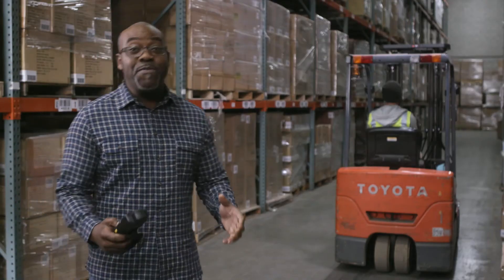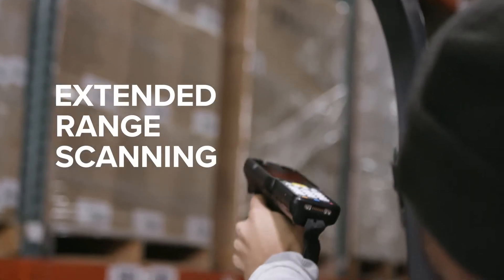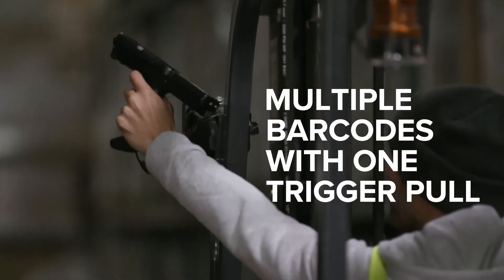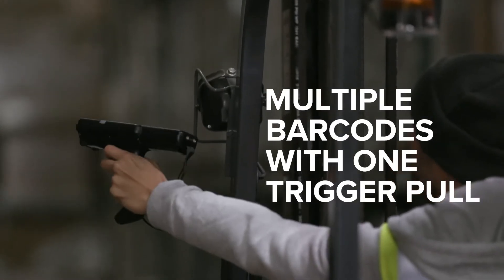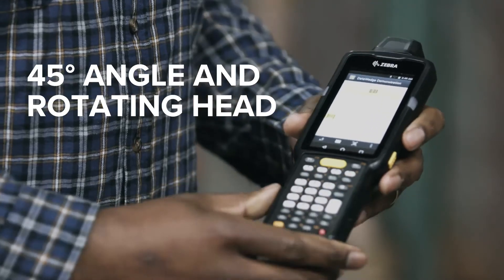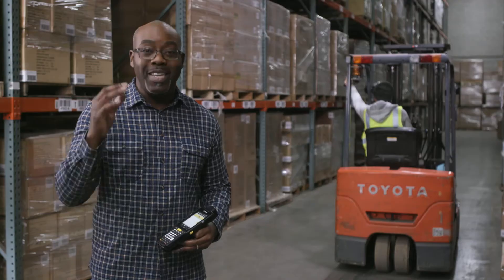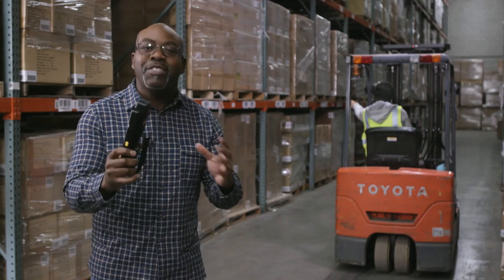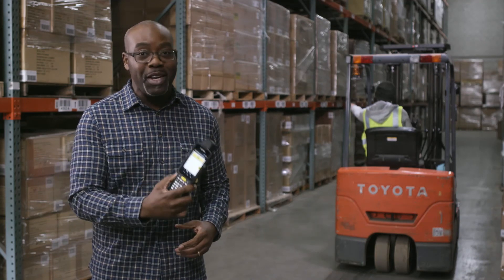Zebra MC3300 Mobile Computer Data Capture Feature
Zebra's MC3300 accurately scans from extended range, and captures multiple barcodes with a single trigger pull. To learn more about the MC3300, go